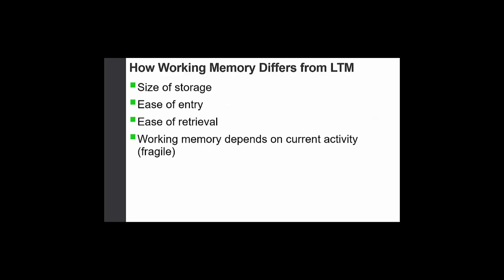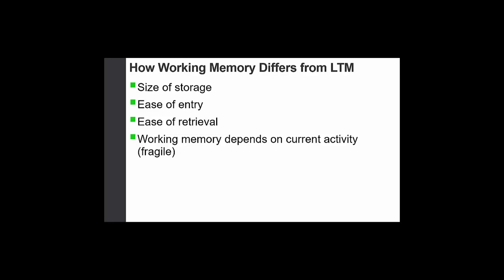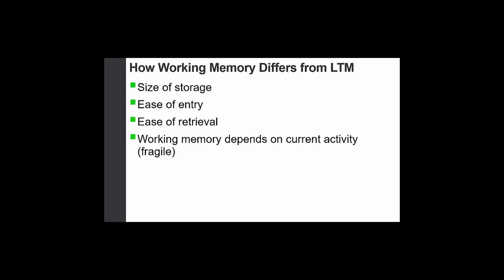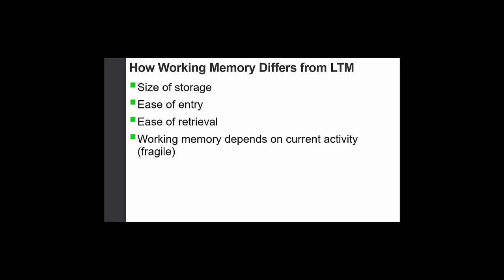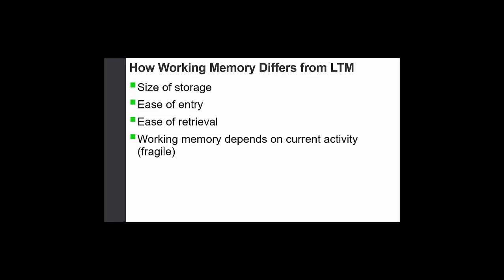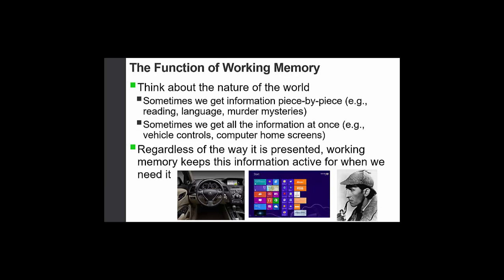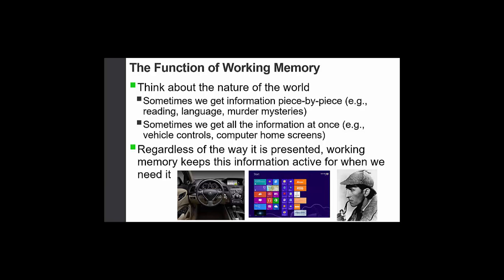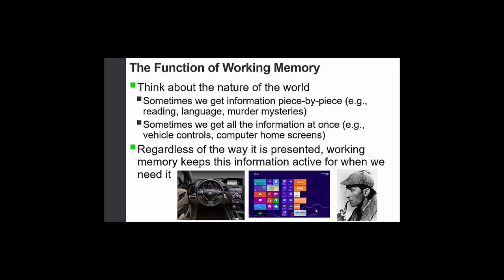Chapter 5: A Closer Look at Working Memory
This video covers a few points of consideration when thinking about working memory.